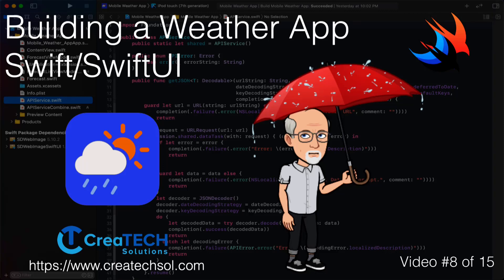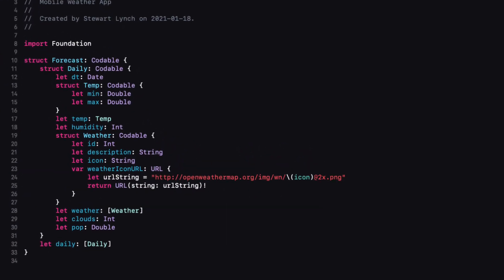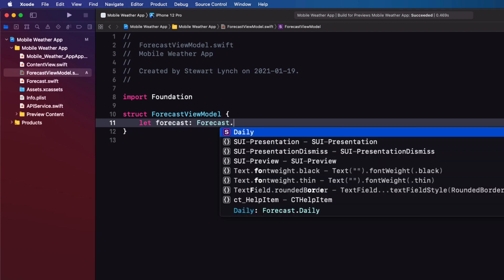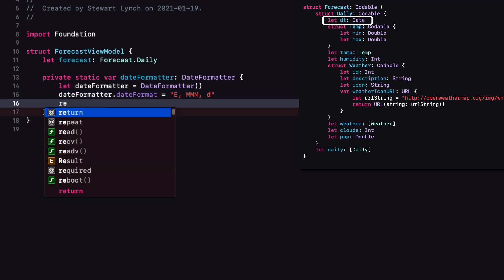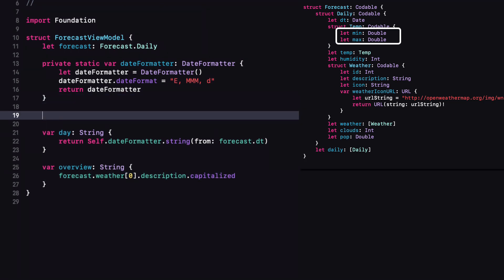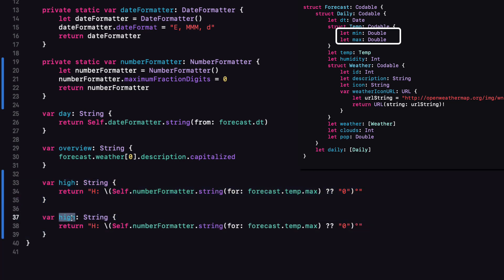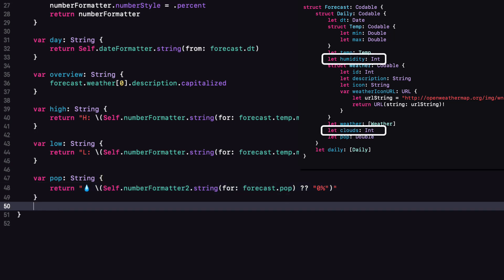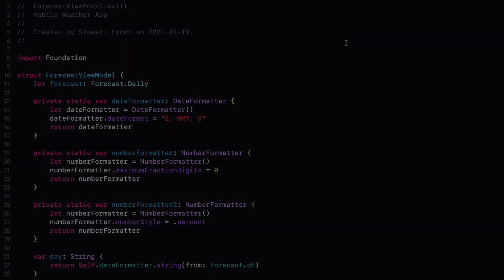SwiftUI Weather App 8: Forecast ViewModel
Start the transformation to the MVVM design patter by creating a Forecast ViewModel to display the contents of a single day forecast.

***NOTE You will need your own API Key. See Video #2

Starter Project:
You can download the completed files from the previous tutorial if you want to have a starting point: